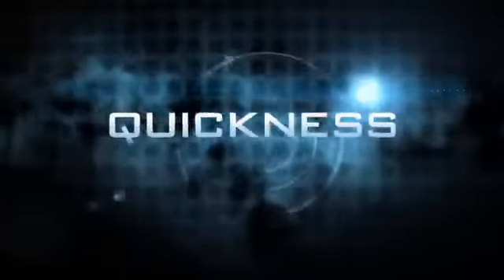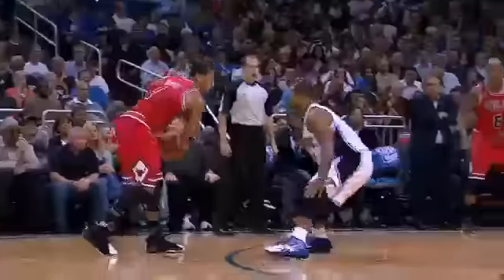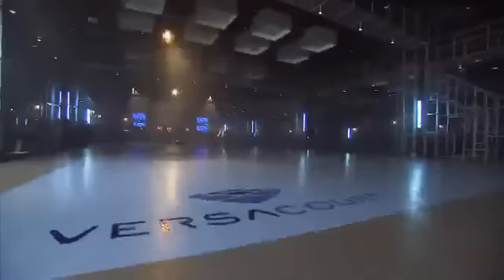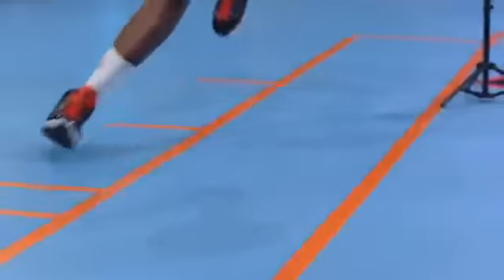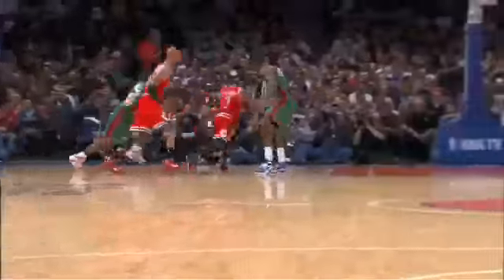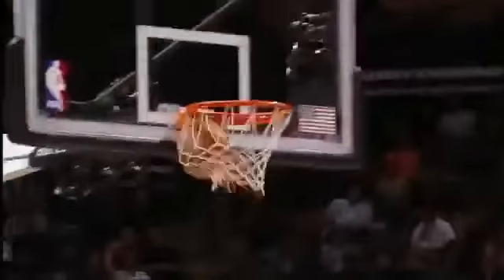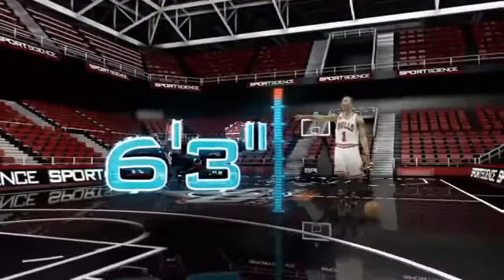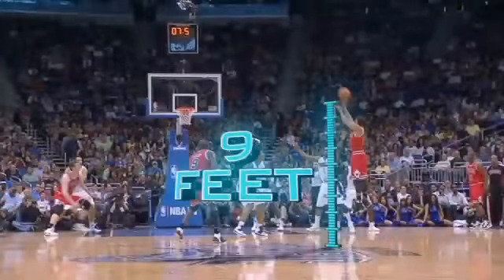Sport Science- Derrick Rose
Derrick Rose a the lab...